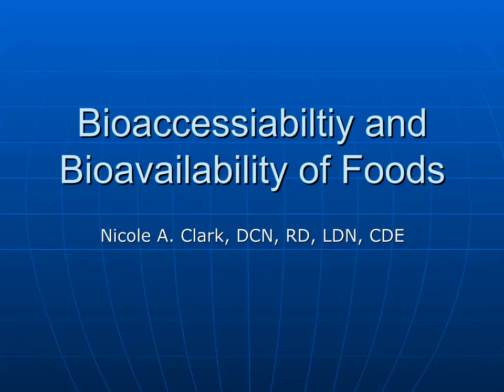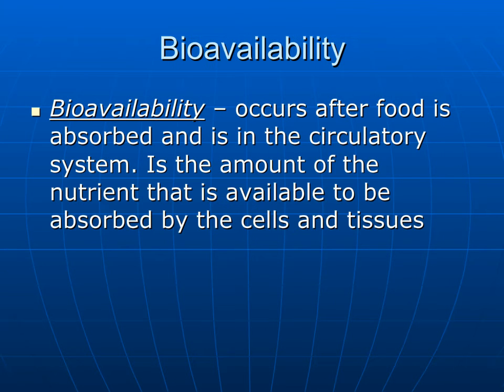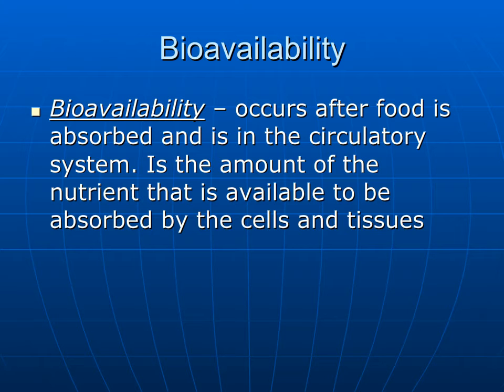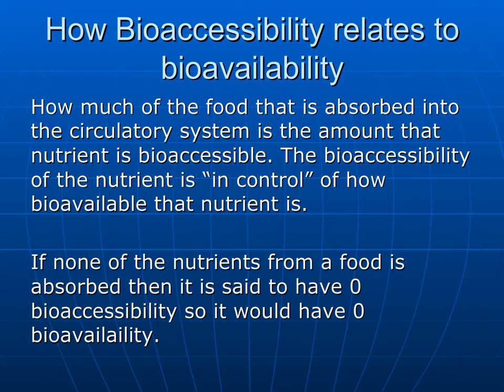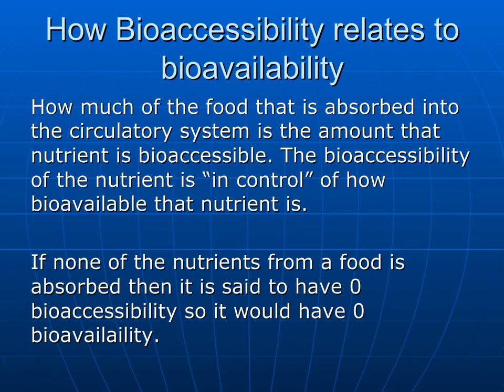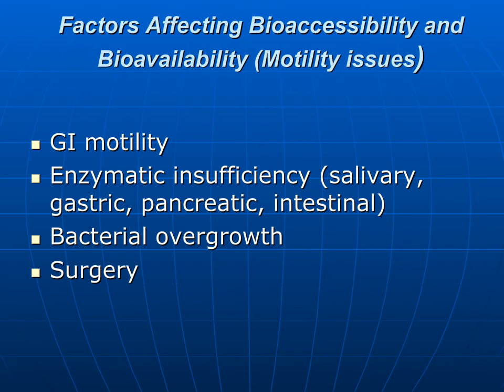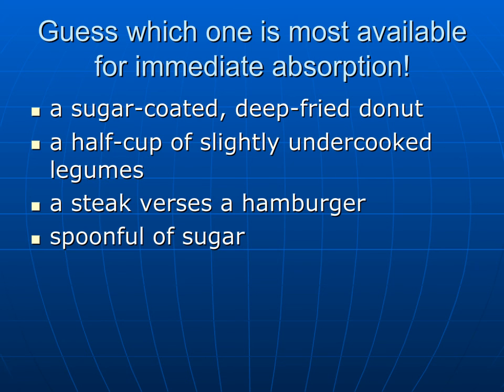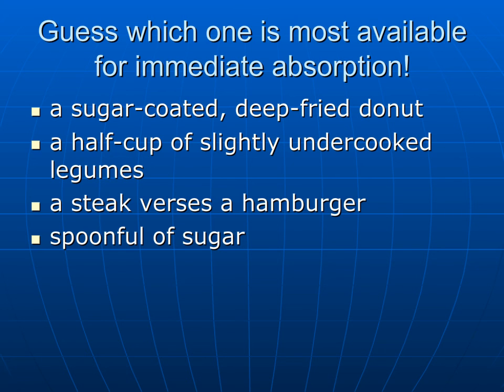Bioavailability and Bioaccessibility of Nutrients and Food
Dr. Nicole Clark, RD, LDN, CDE